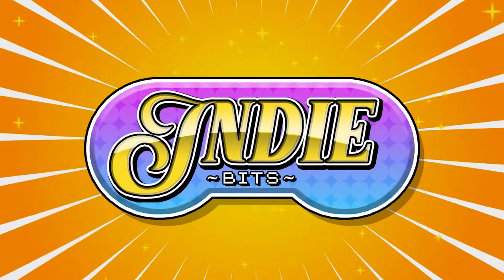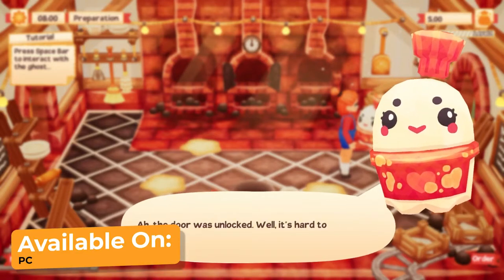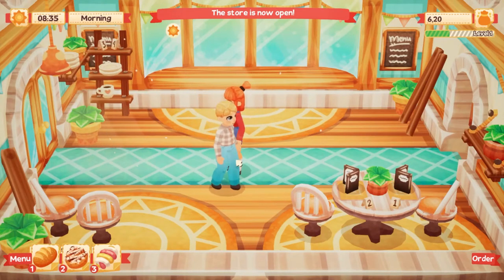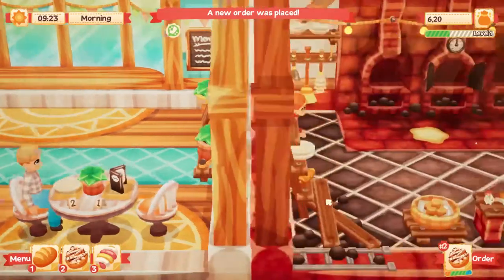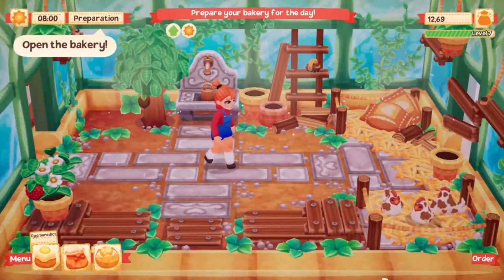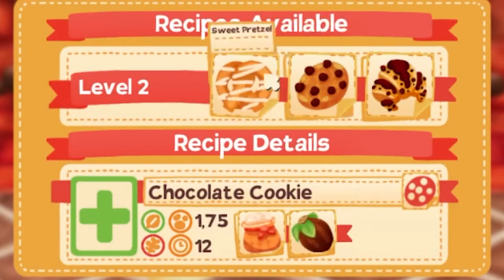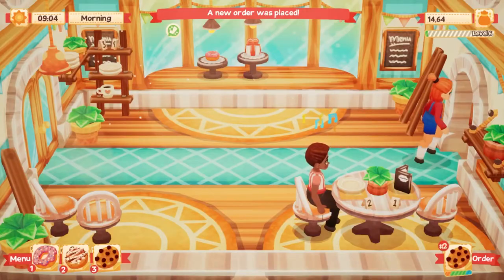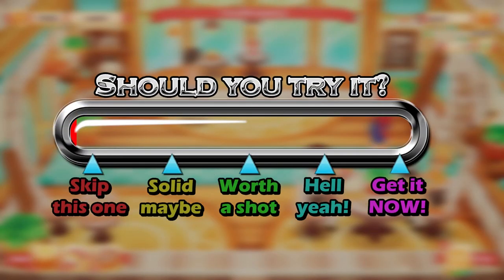A Charming Farming/Cooking Simulator! - Lemon Cake Review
Today we're taking a look at an Indie called Lemon Cake!
The game was provided to me, but my views are my own.